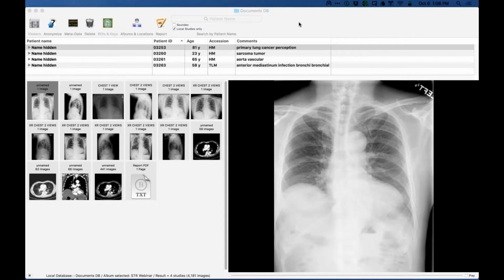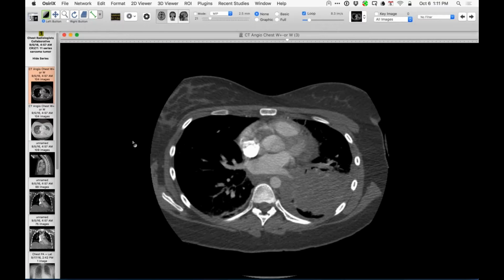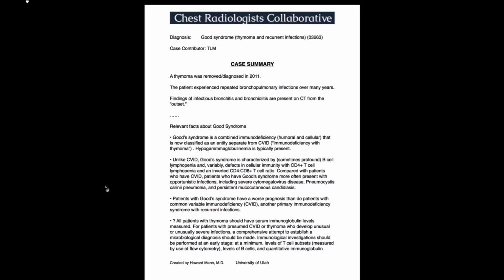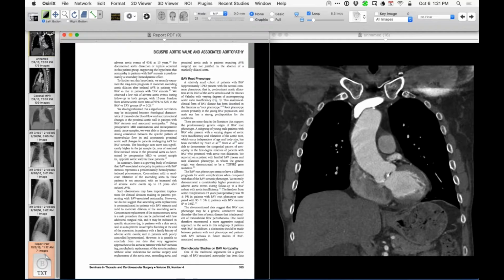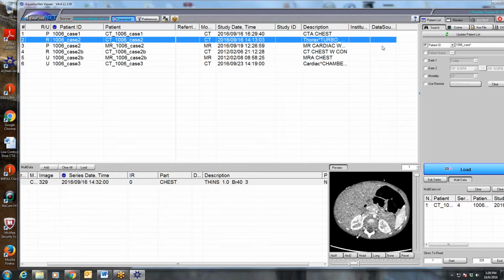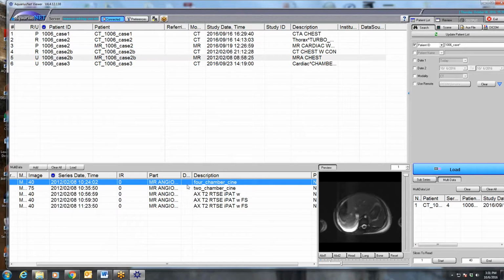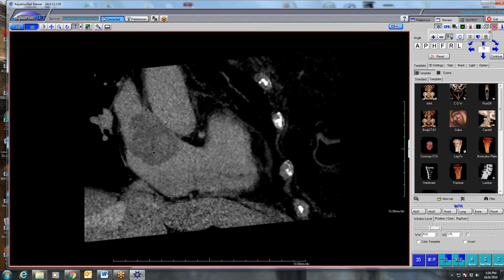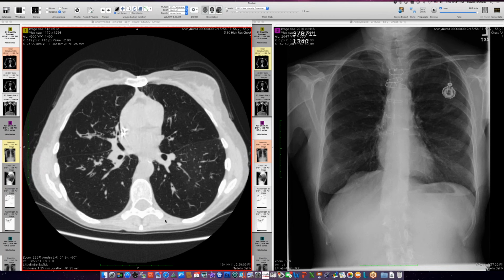STR Cardiothoracic Web Case Conference 10/6/2016